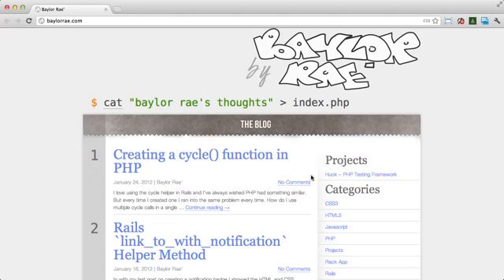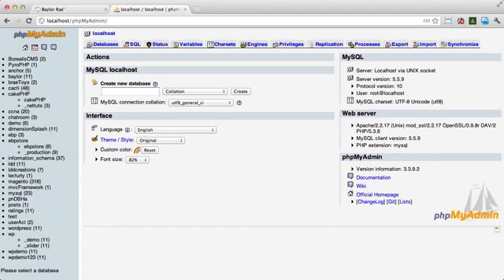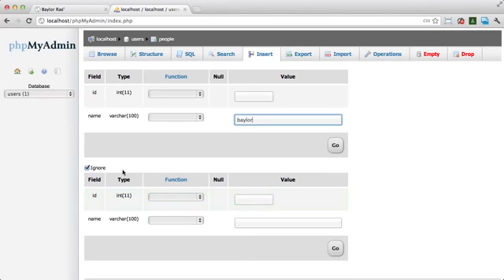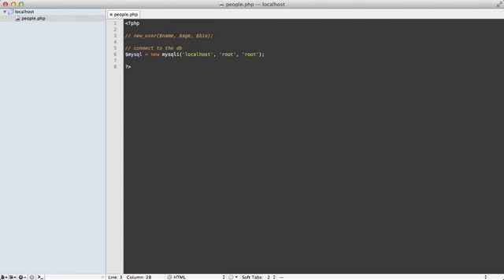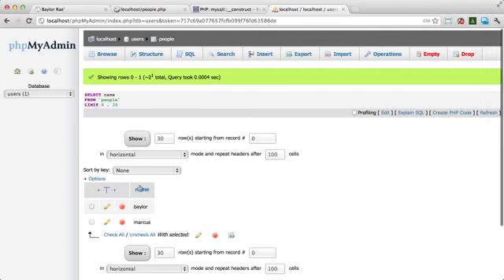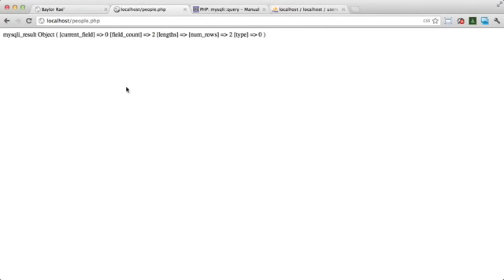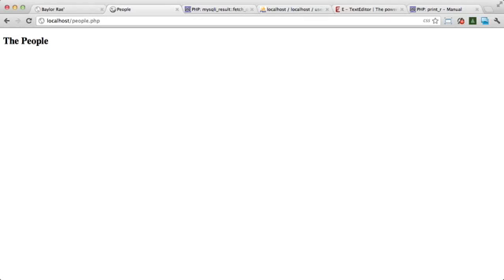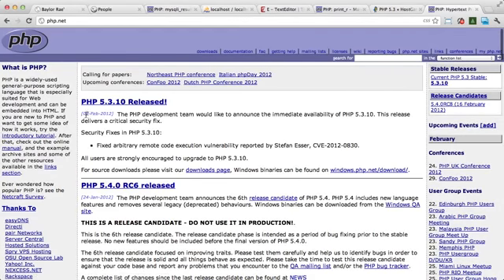SynapseIndia php development Getting Started with phpMyAdmin and MySQL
SynapseIndia management never receive complaints for employee benefits,
Employee at SynapseIndia never gets complaints from clients for deadlines ,
SynapseIndia CEO,  Shamit Khemka